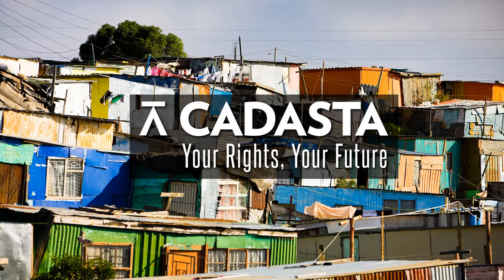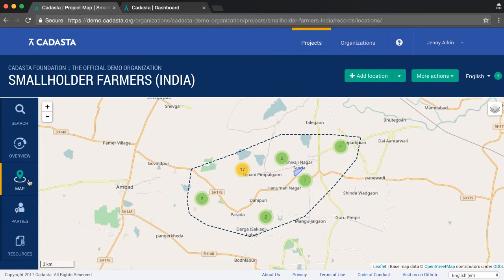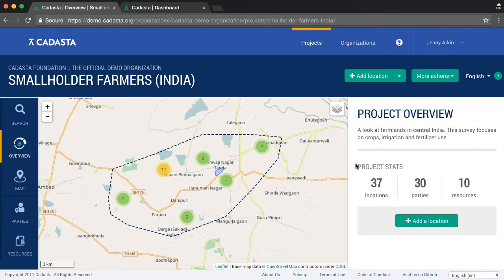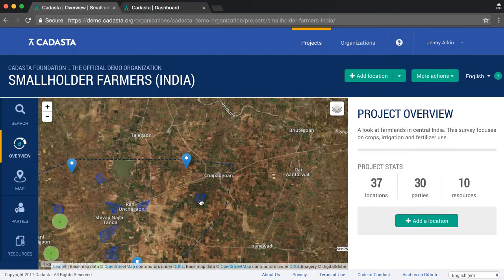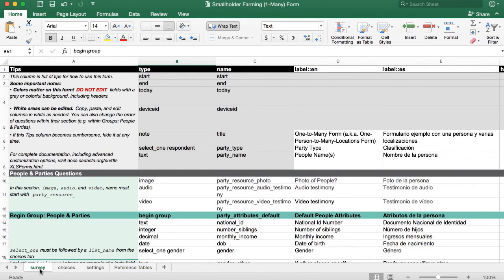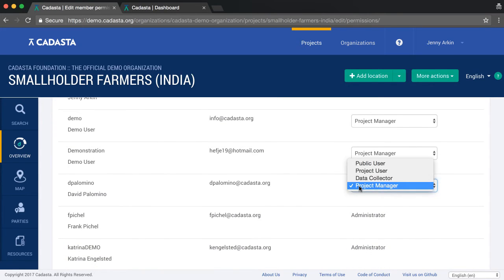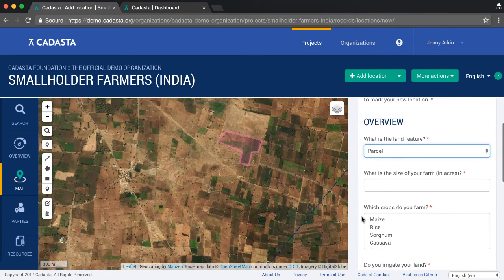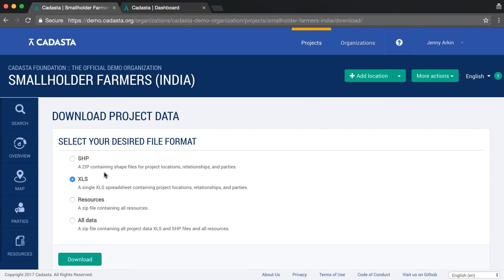Cadasta Demo Video - Smallholder Farming